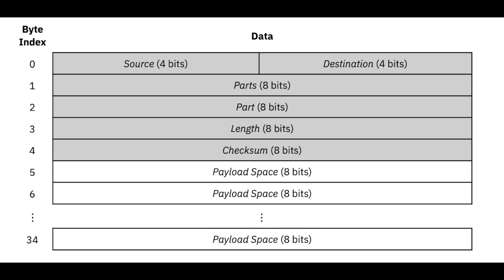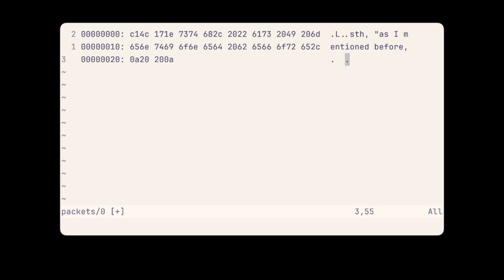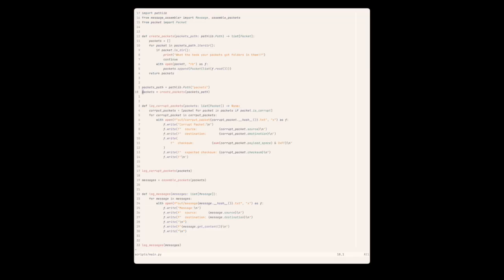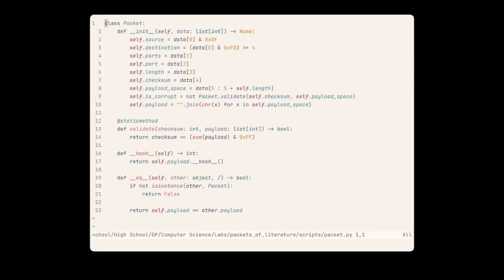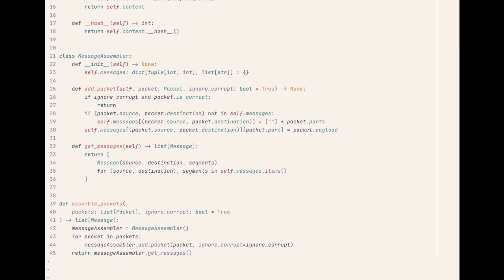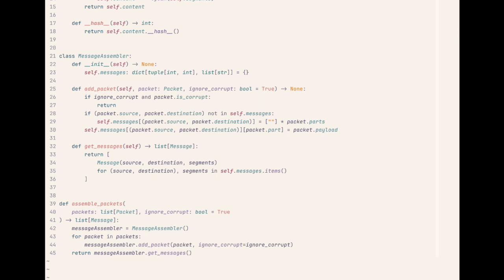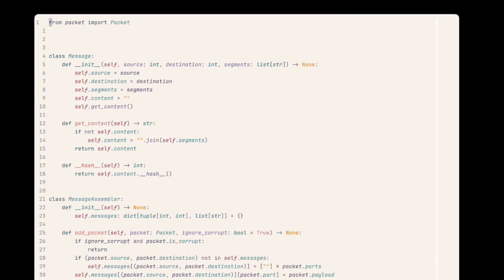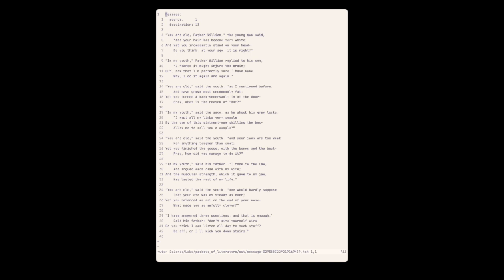Packets of Literature HD 720p